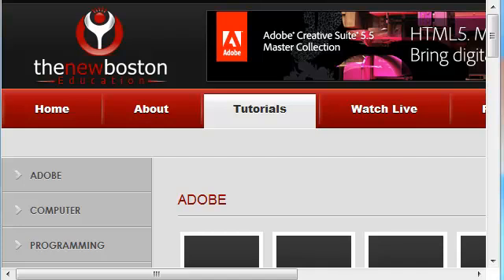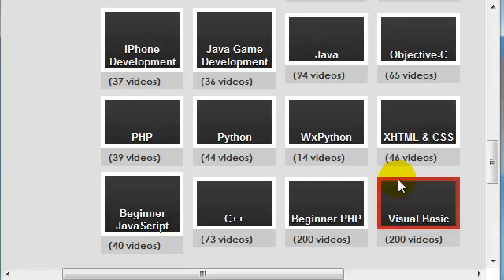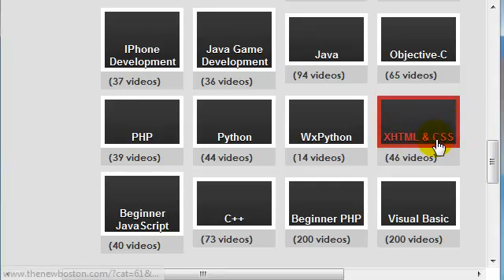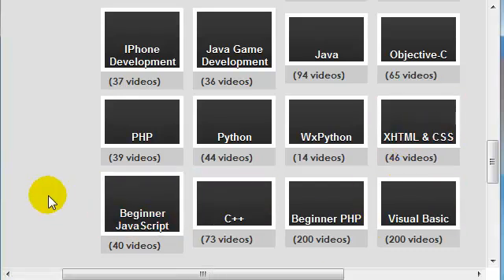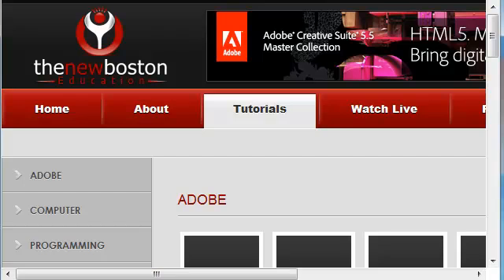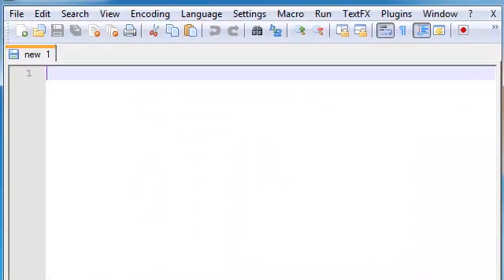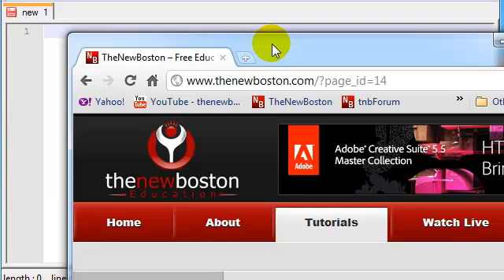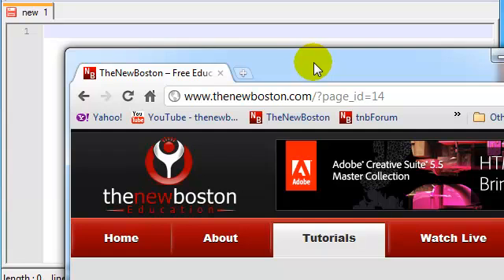HTML5 Tutorial - 1 - Introduction